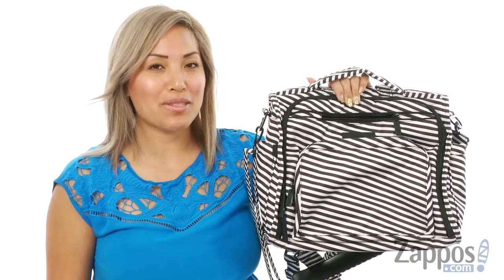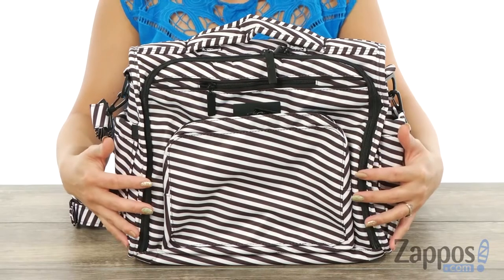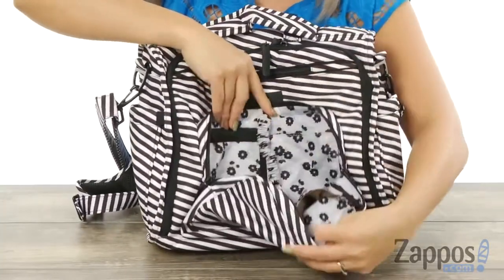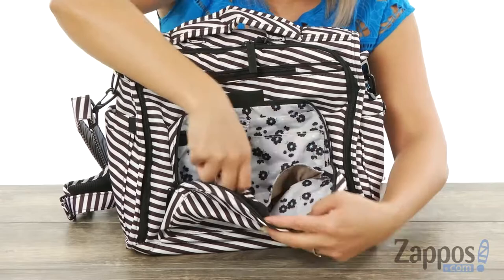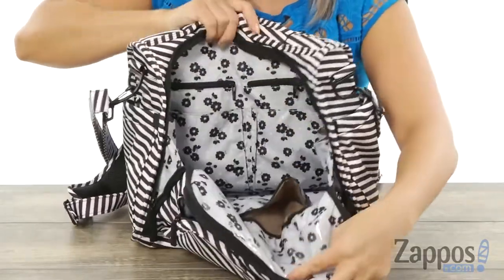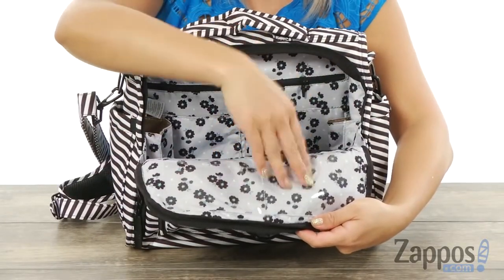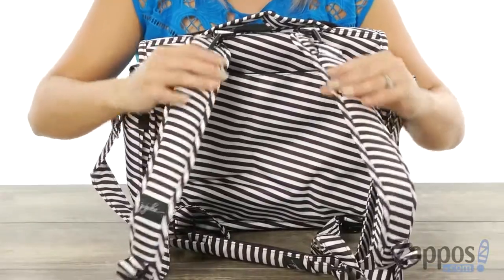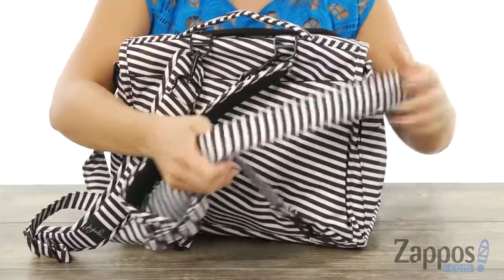Ju-Ju-Be Onyx B.F.F. Convertible Diaper Bag SKU: 8961111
Only your B.F.F. converts to your convenience.
Part of the Onyx Collection.
Made of fabric with Teflon&trade; protector to repel stains.
Zipper closure.
Top carrying handle with dual adjustable shoulder straps and detachable strap.
Picture pocket to keep photos handy.
Two exterior front zip pockets.
Two exterior slip pockets.
Pockets feature crumb drains to get rid of the inevitable build-up.
Signature logo detail in front.
Flat base to provide upright structure.
Lined interior.
Imported.